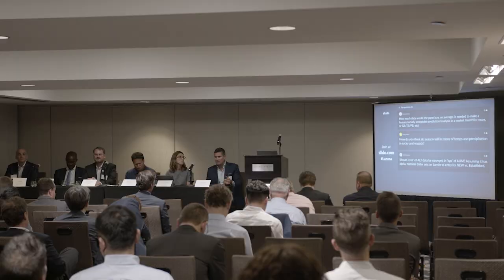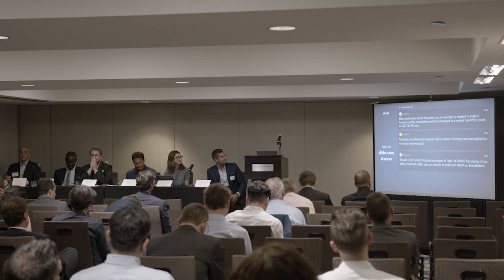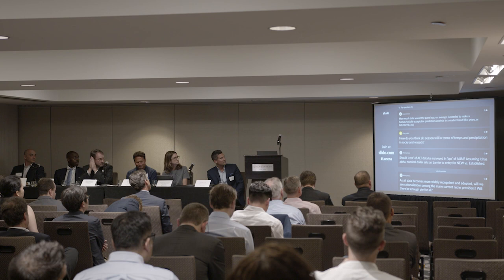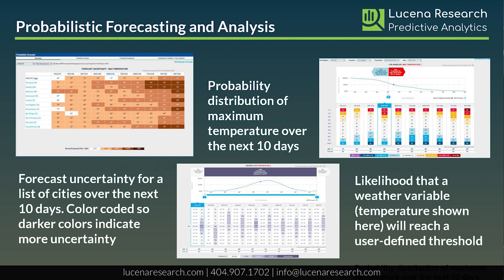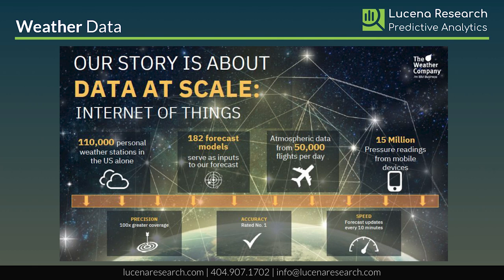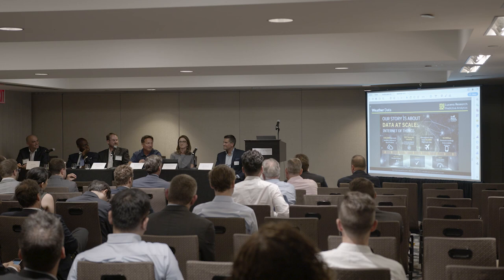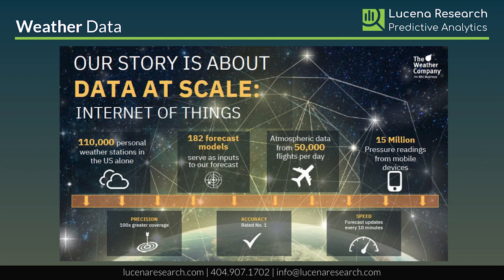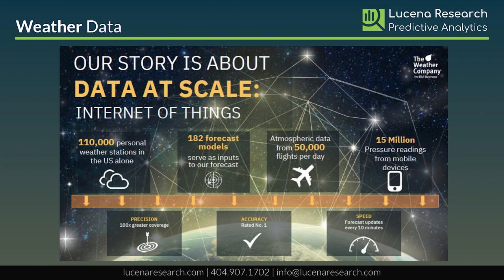Panel Q&A - Lucena Research Panel Discussion #3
Jon Neitzell of Anduril Partners moderates a panel discussion and Q&A on alternative data use cases in investment and best practices. Joining Jon, will be:

Erez Katz, CEO & Co-founder, Lucena Research
Michael Beal, CEO, Data Capital Management
Elizabeth Pritchard, Founder, White Rock Data Solutions
Peter McGinnis, Director, Equifax Capital Markets
Brian Snyder, Sales Engineer, The Weather Company, an IBM Business